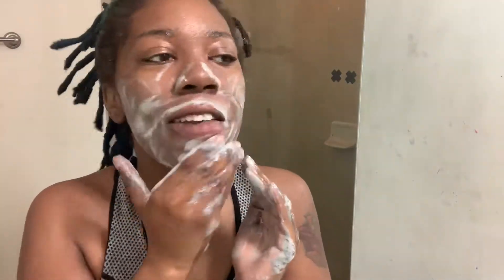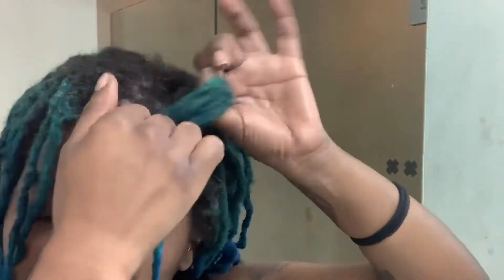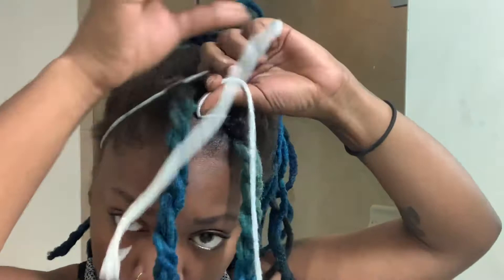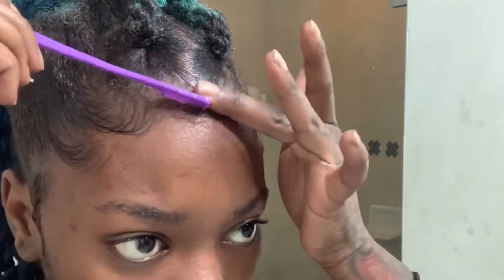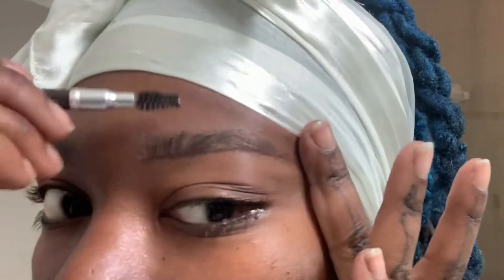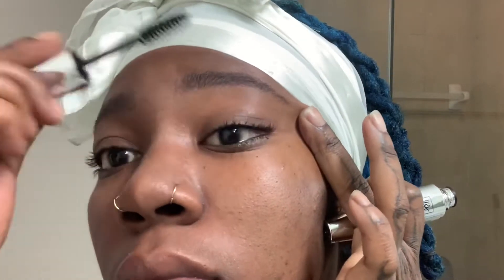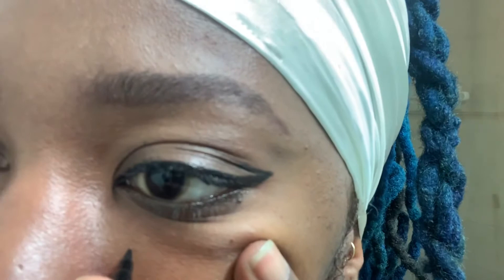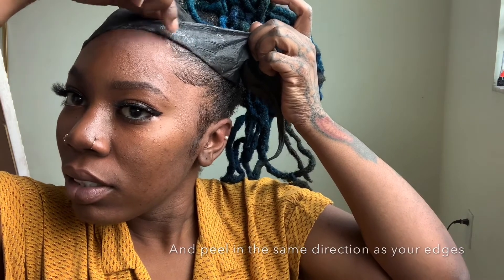GRWM- quick 20 min Hair/Makeup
Skincare-

All natural organic handmade skin care products promoting amazing, soft, beautiful, and clear skin.
Consist of multiple, affordable, every day scrubs.